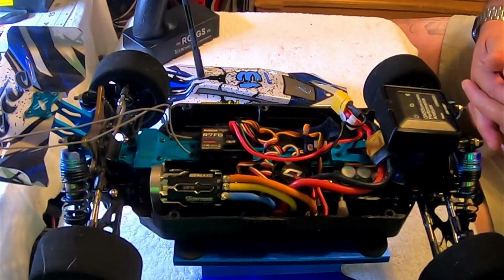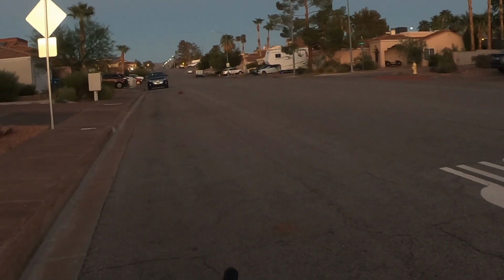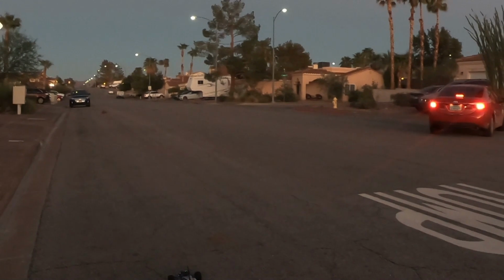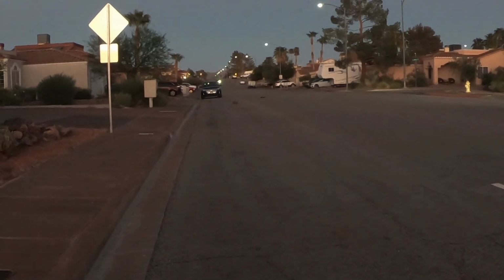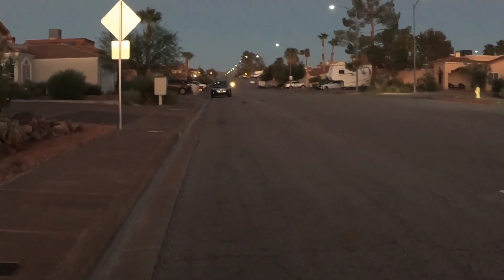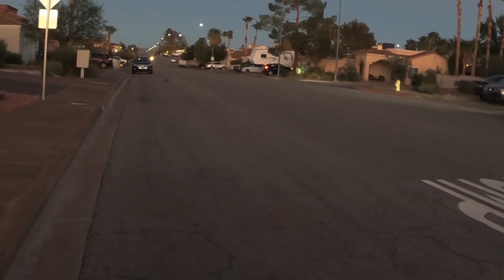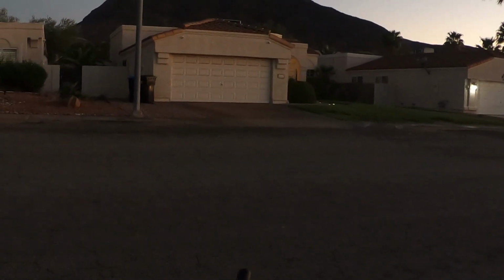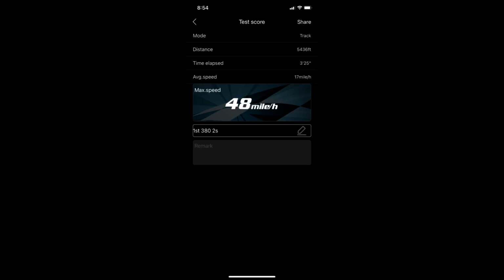Wl Toys 124017, 380 Size Surpass Hobby 8.5T Motor, Hobbywing ESC, RadioLink, CHNL, Speedrun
So was able to do just a couple 2s speed runs with this setup.  380 size Surpass Hobby 8.5T motor, CHNL 2200 70C batteries, Hobbywing ESC, and Radio Link RC4GS.  Pretty happy with the runs got 48 MPH with 39T spur, and 20T pinion.  Car has a lot more to give with this setup.  I am now gonna start playing a little with timing and see if it makes a difference, and I can still go up on the gearing if I need to.  More 2s passes and some 3s passes will be in the next video.

I am trying to get some donations to help with the next build, as I want to continue with this.  I am looking next to do a 1/10th or 1/8 scale project.  If any of you guys have a roller, or something sitting around, that even needs parts please comment below as I am more than willing to buy it.  looking for a Tamiya TT02 or something comparable, or something comparable to a Vendetta.  I already have all of the electronics, just need a chassis.

I hope some of you guys are learning something from the videos I have posted and continue to post I learn something new every time I go out to make runs.